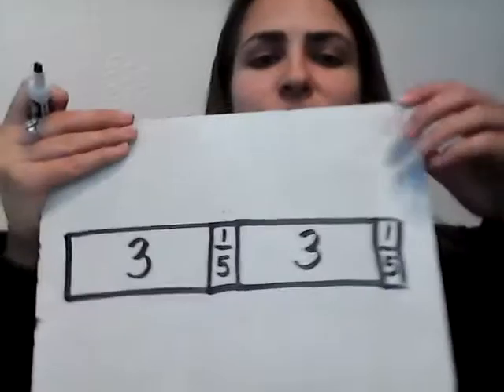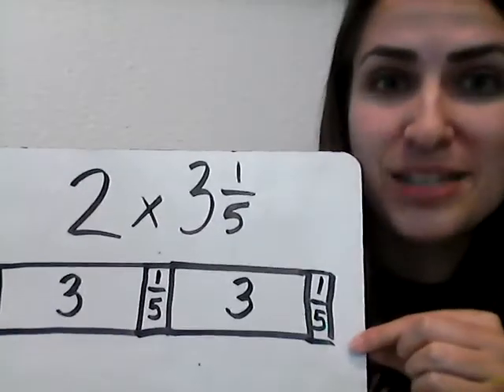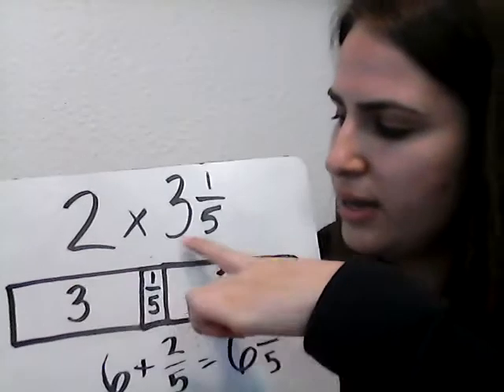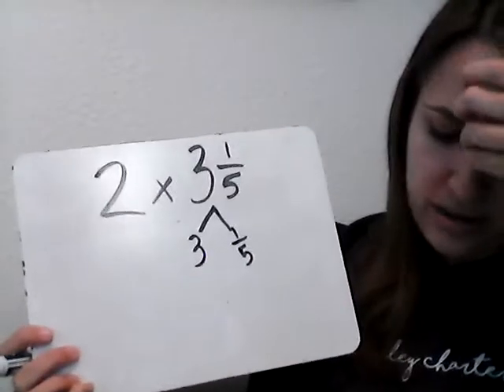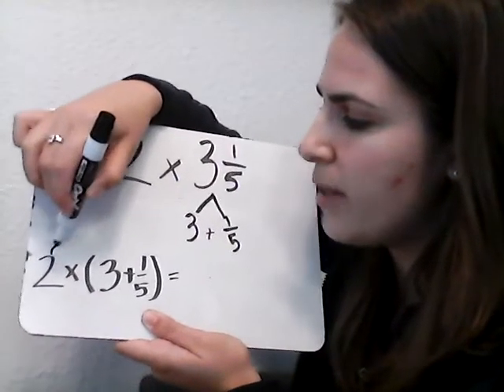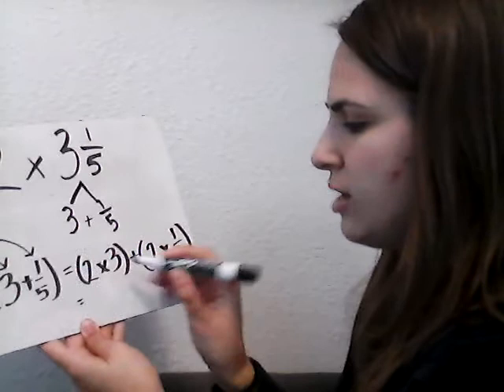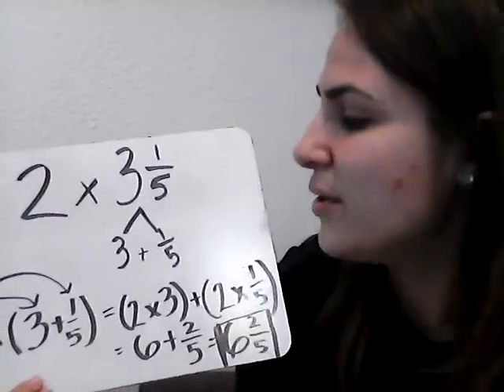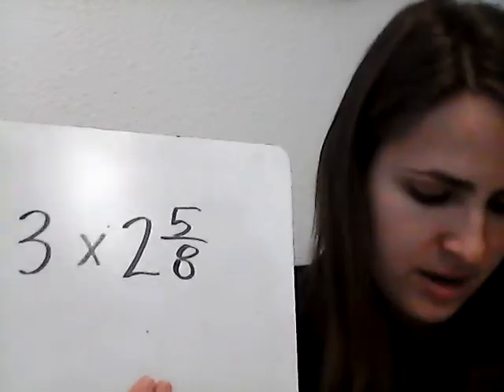Math Lesson 5.37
BEFORE YOU COMPLETE THE LESSON, SIGN ON TO PADLET TO COMPLETE THE "SEE, KNOW, DETERMINE" ACTIVITY!

In this lesson, you will learn to use the distributive property to help you multiply whole numbers by mixed fractions!